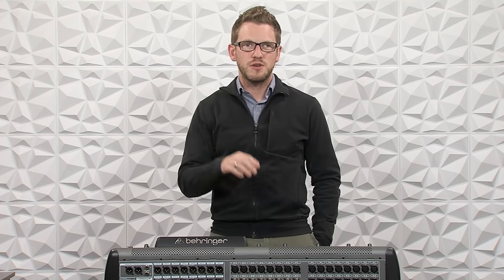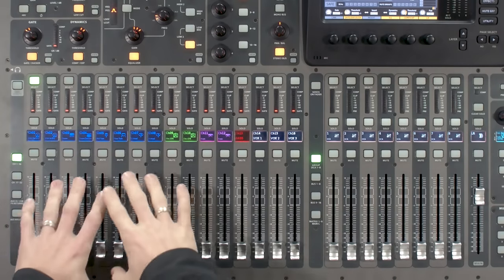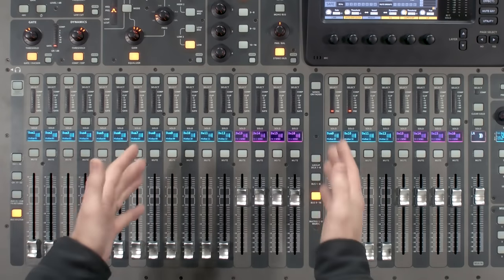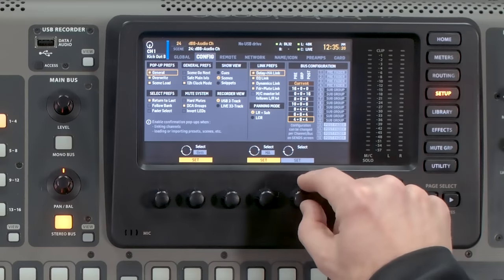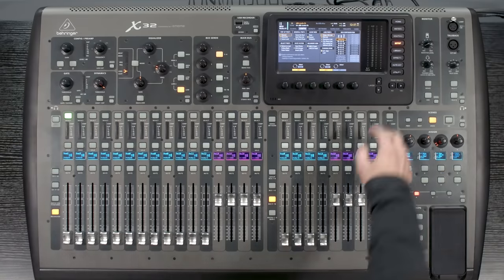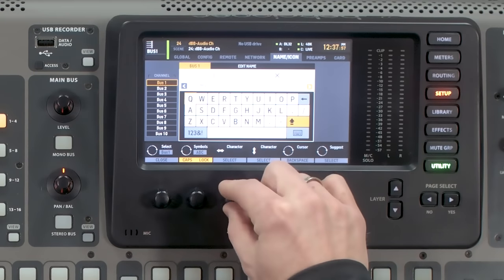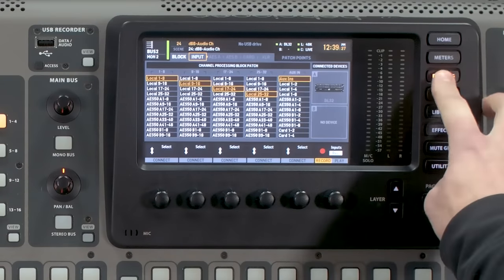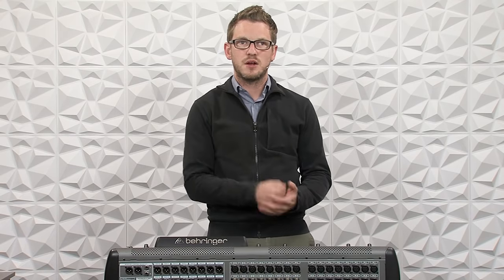How to set up and mix a floor monitor on the Behringer X32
One of the most common questions I receive with the Behringer X32 is how to set up a floor monitor or a floor wedge. In this video I walk you through from the beginning of how to:
- Setup your Behringer X32 for routing for monitors
- How to use sends on fader to mix monitors
- How to put reverb into the monitor

There seems to be a bit of confusion about when I am setting the post-fader tap point later in the video, this is post-fader so that you have volume control of the floor monitor with the mixbus master fader. Setting this tap-point does not make your mixbus a post-fader setup, this was set when we set up our mixbusses earlier in the video. So don't skip over the part where I talk about the setup for the Mixbusses around the 01:40 mark.

Products shown in this video:
Behringer X32 Full Size

Chapters:
00:00  Intro
00:52  X32 Setup for the Floor Monitor
01:40  Quick Setup of Mixbusses for Monitors
03:40  Assign Mixbus 1 to a Floor Monitor
04:47  Routing Monitor 1 to XLR Outputs
05:22  Routing Monitor 1 to Aux Outputs
06:14  Sends on Fader - Mixing to the Floor Monitor
07:24  Mixing Monitors Using Sends section of X32
09:09  TIP! Use Solo along with Sends on Fader
09:50  How to add reverb to the monitor
12:12  Conclusion